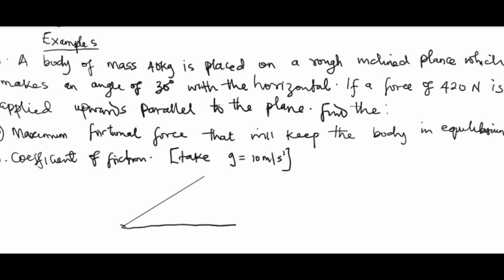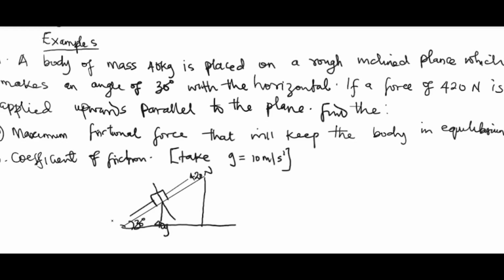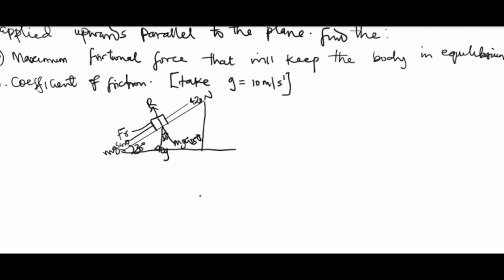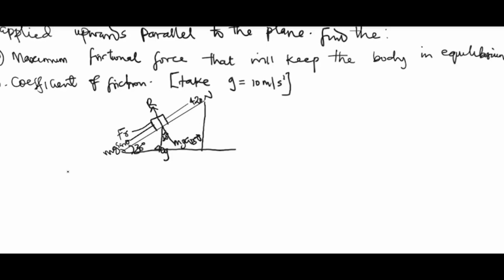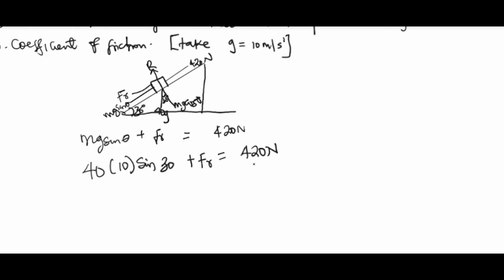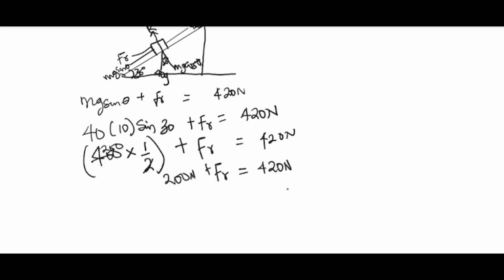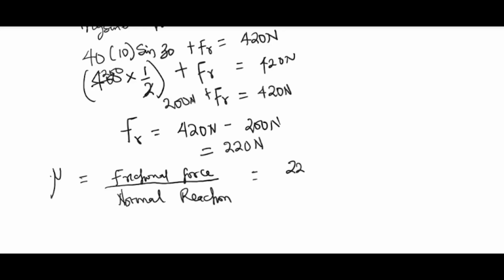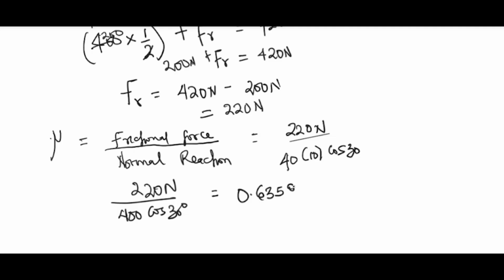WAEC QUESTION MOTION ALONG AN INCLINED PLANE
“Struggling with motion on an inclined plane? 🚀 In this video, I break down a typical exam question step by step, making it simple and easy to understand. Perfect for WAEC, NECO, and further math students. Watch, learn, and master it!”